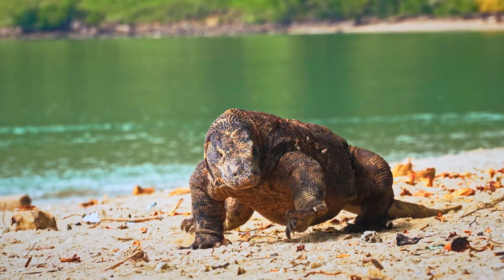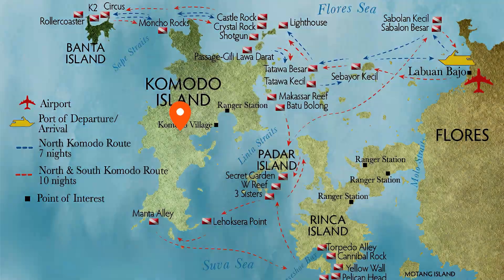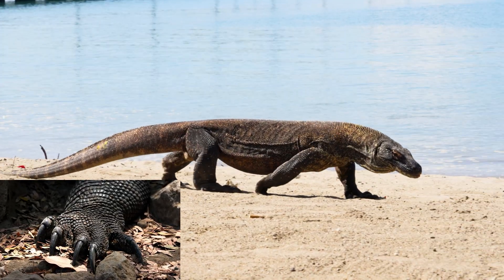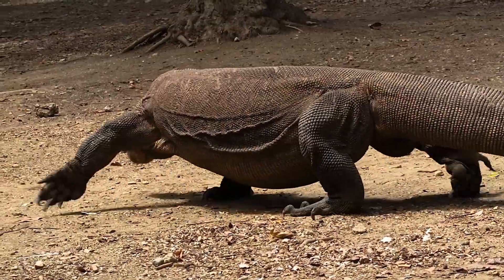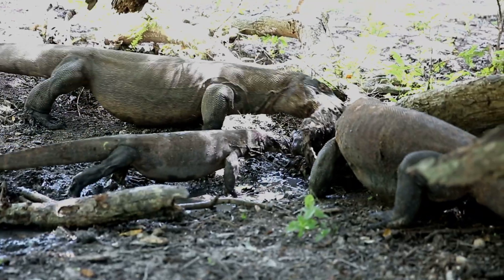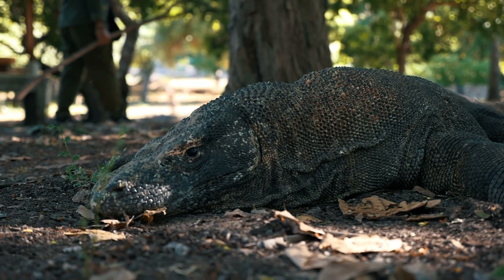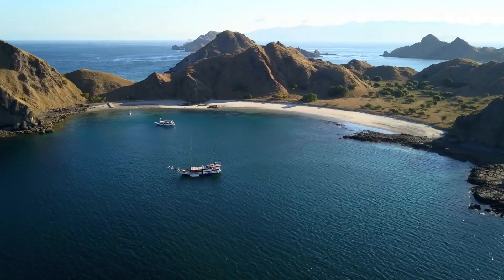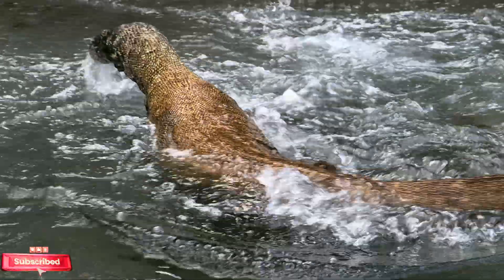Komodo Dragons: The Living Dinosaurs with Deadly Secrets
Uncover the survival secrets of the Komodo dragon — Earth’s largest lizard and a true living dinosaur! This documentary-style video dives into the biology, hunting strategies, and ancient lineage of this apex predator. Explore how these massive reptiles have dominated Indonesia’s islands for millions of years through deadly adaptations and brutal efficiency.